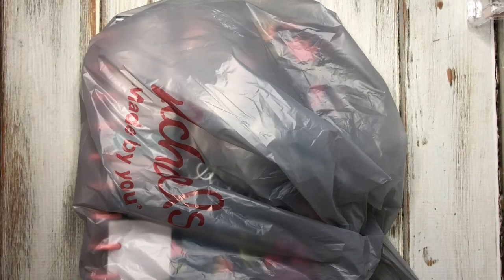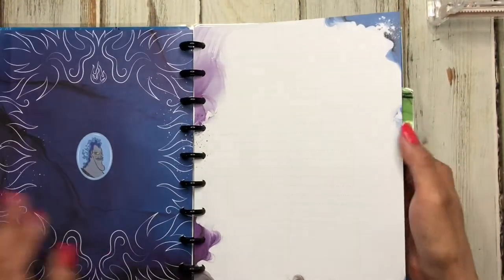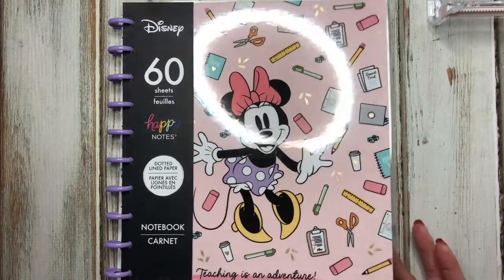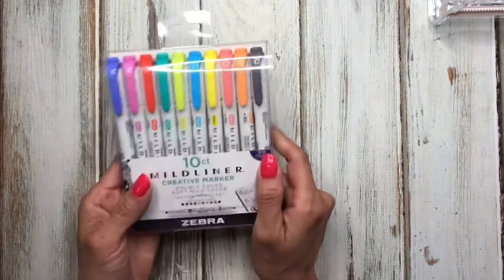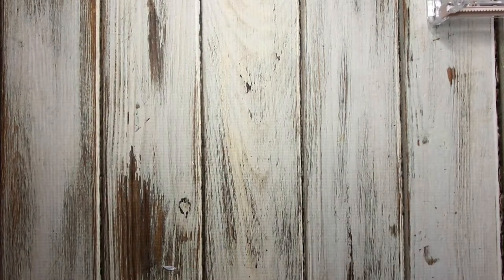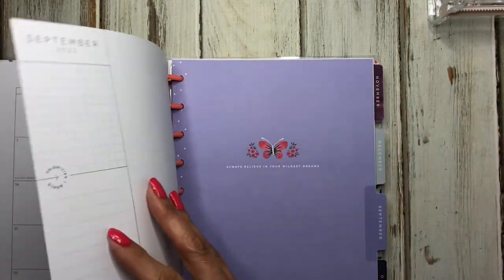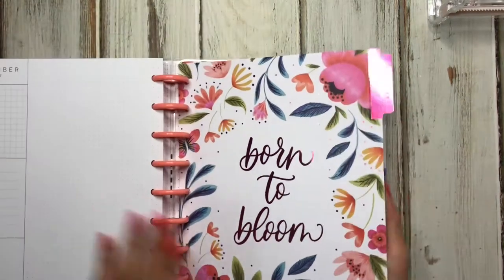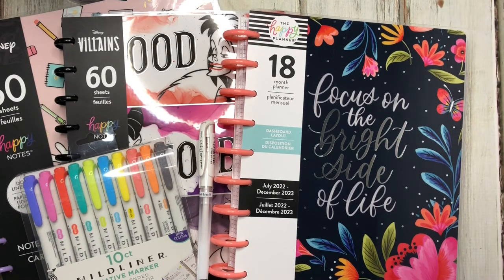Marking things off that Happy Planner wish list!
In this planner haul I’m sharing some a few of my wish list items I finally picked up from Joann’s and Michael’s.